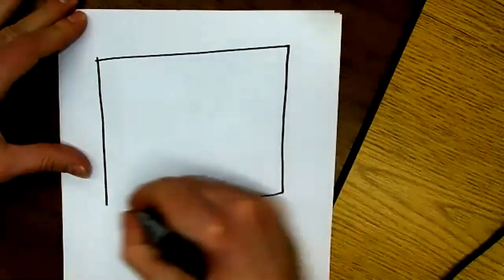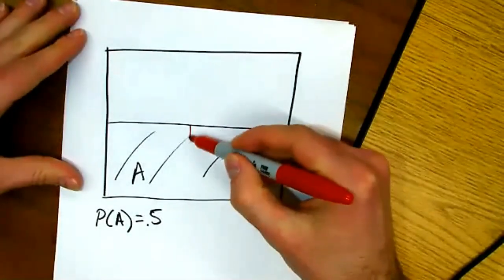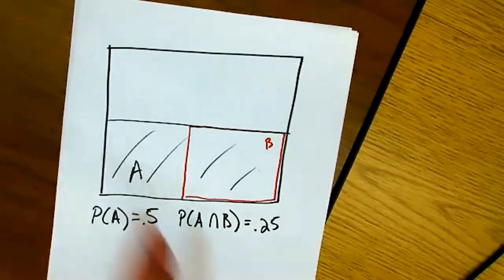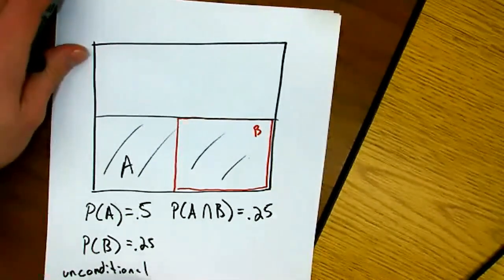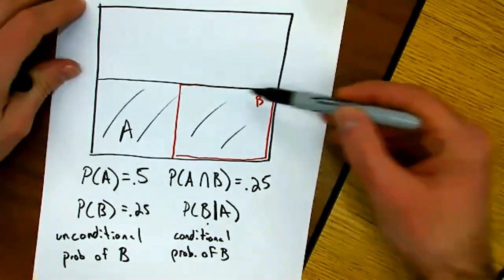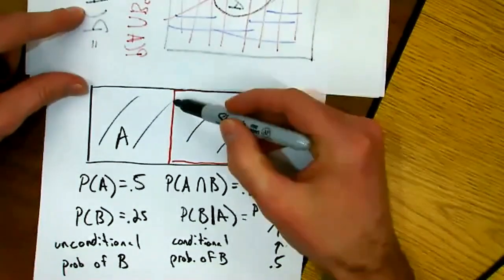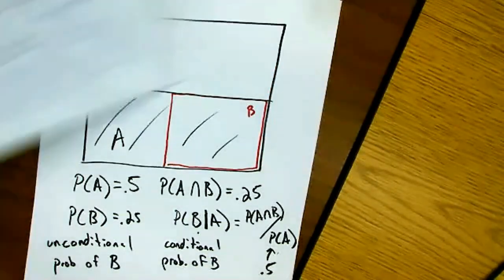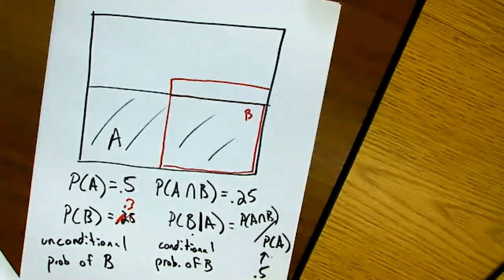Multiplication Rule Additional Example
We did an example of why the multiplication rule works in class using the zoom drawing tool, this is an additional explanation where I could hand draw it and simultaneously show the slides.